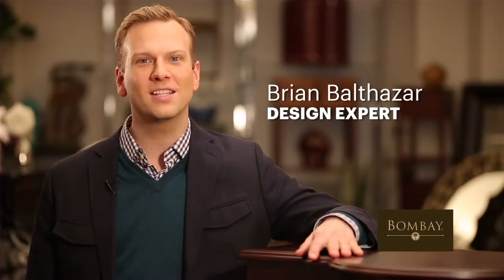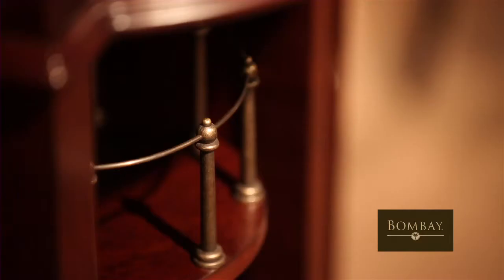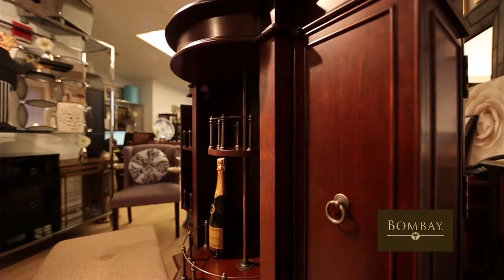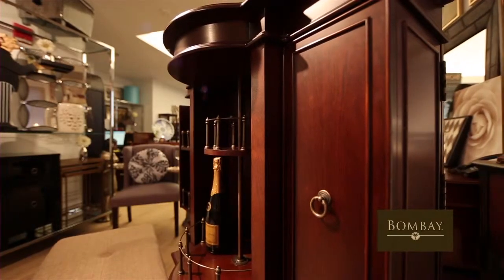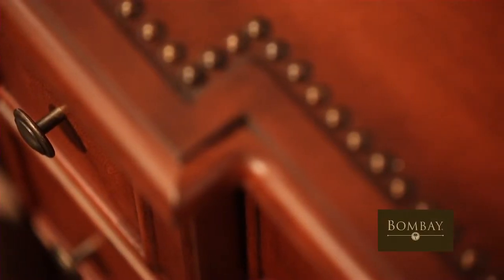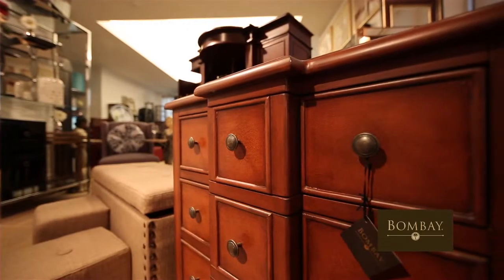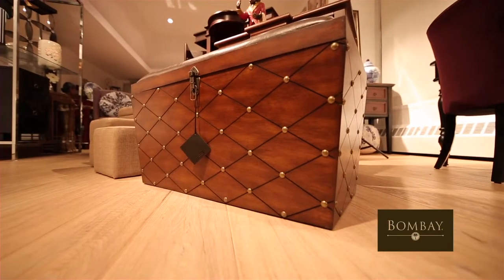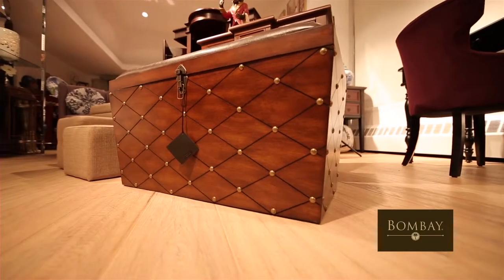A Simplified Home Final by Brian Balthazar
Design expert Brian Balthazar walks us through Bombay's Trend Watch: A Simplified Home. Showcasing Bombay's top picks for storage, with style.

DP: Zoran Prodanovic
Producer: Duncan Schieb

Canon 50mm
Canon 70-200mm